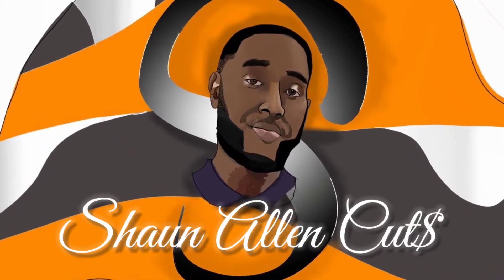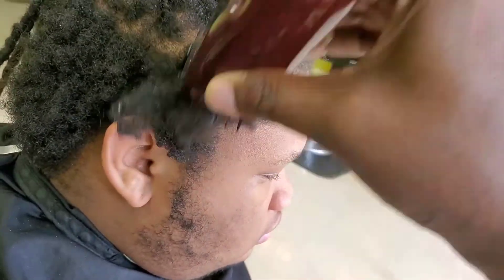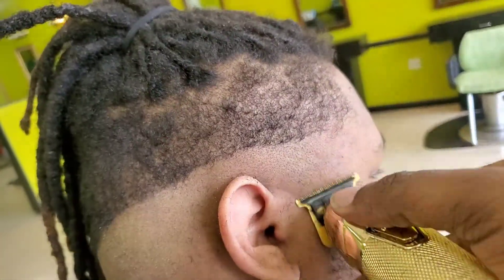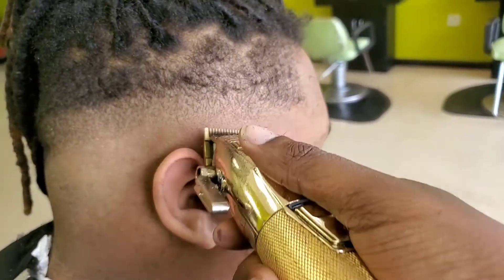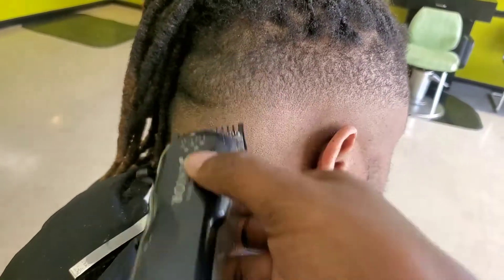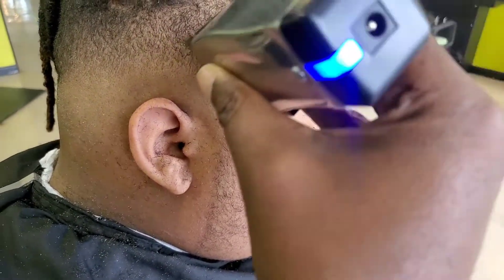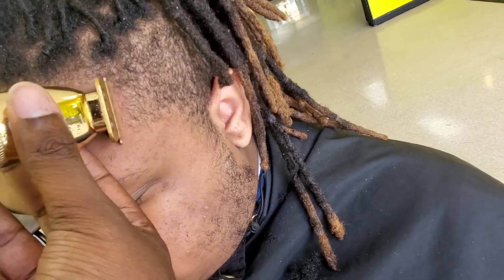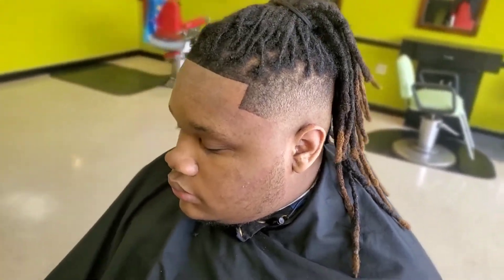Fire Fade 🔥 Steps to fade quick & Easy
Mac book Pro

Samsung external hard drive T5

Cannon Camera 90D

Babyliss gold fx

Babyliss gold  pro Cordless Clippers

Andis T outliners  Cordless

Andis Masters Cordless

Wahl 5 Star Seniors

Wahl Magic Clips

Wahl shavers 5 star series

Andis slim line pro Li

Barber Capes Black Gucci

Barber Capes Black  Versace